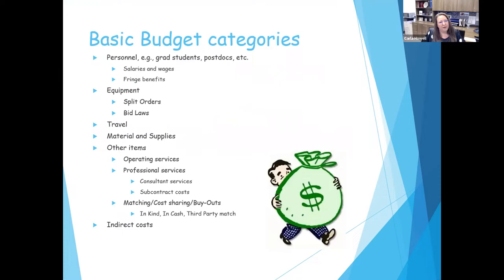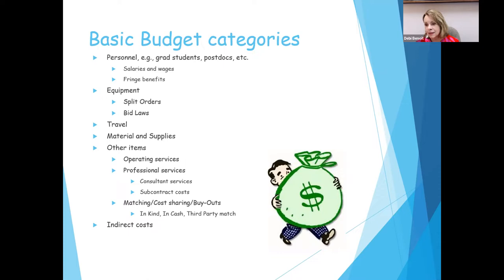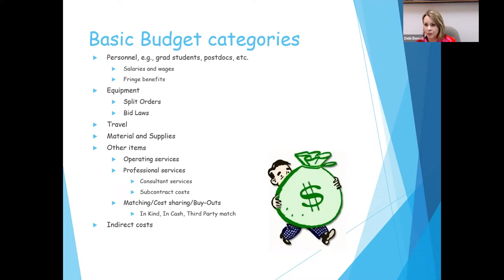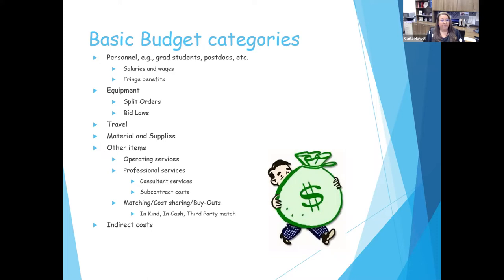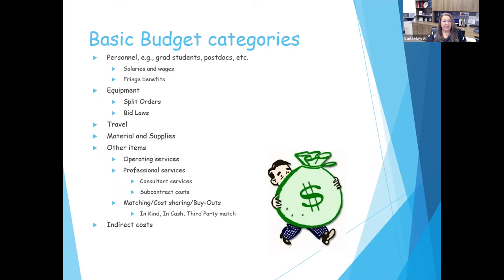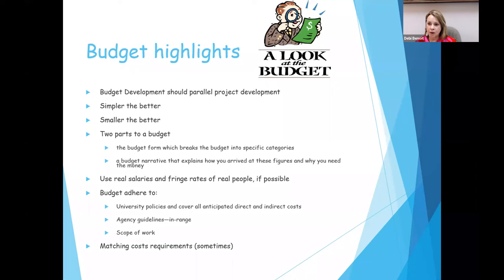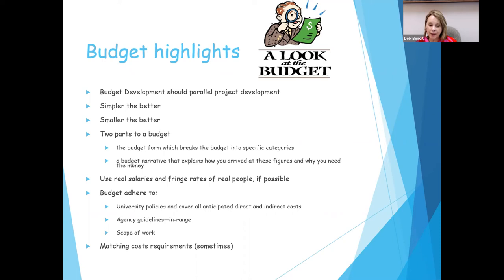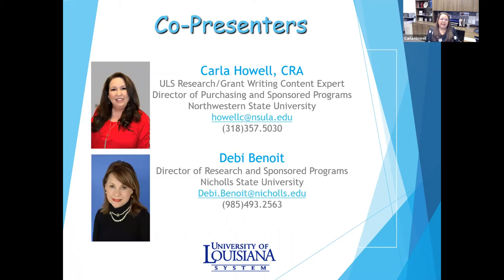Grant Writing Workshop - Creating Grant Budgets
Content Expert for Grant Writing and Research Carla Howell is joined by Nicholls' Director of Research and Sponsored Programs Debi Benoit.